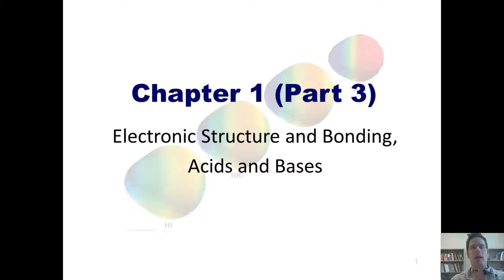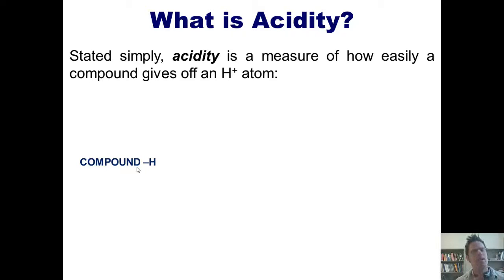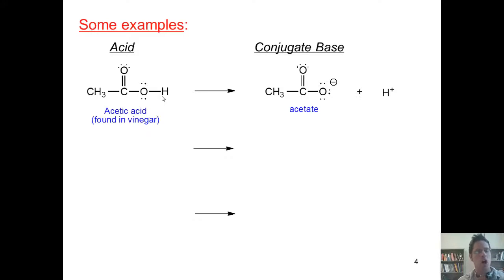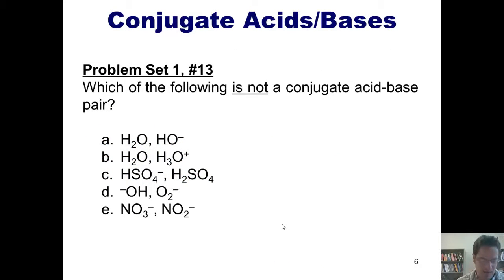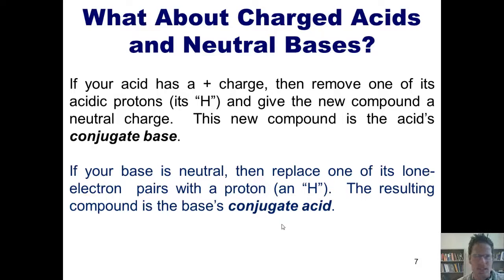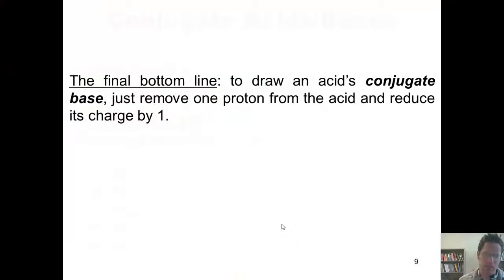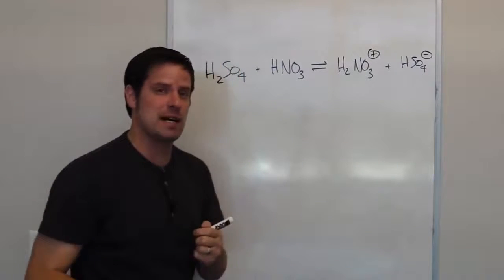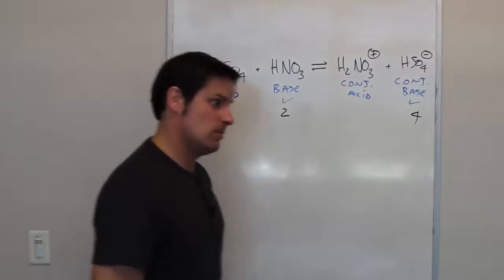Chapter 1 – Electronic Structure and Bonding: Part 4 of 5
In this video, I’ll teach you how to identify conjugate acids and conjugate bases, identify the products of a reaction between an organic acid and an organic base, explain what a pKa value is. I’ll also explain how an acid’s structure affects its pKa value.